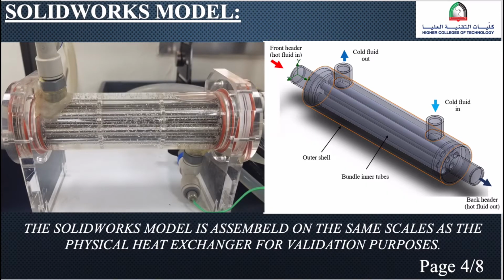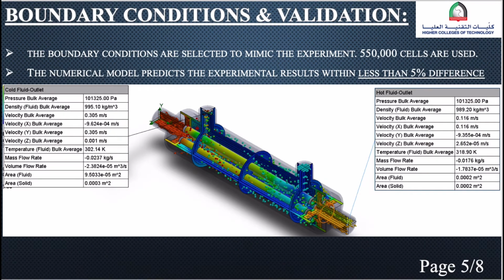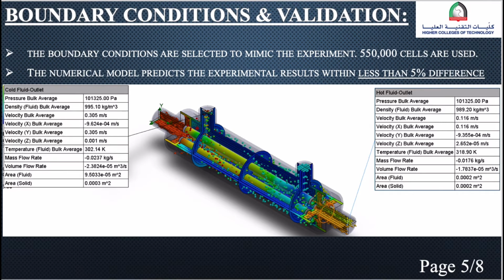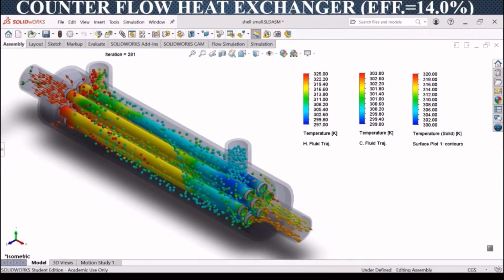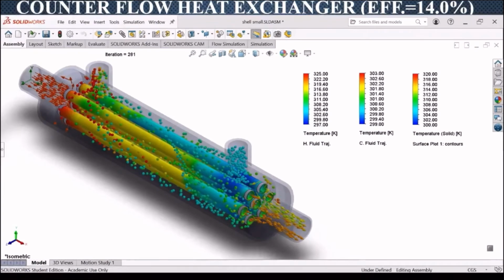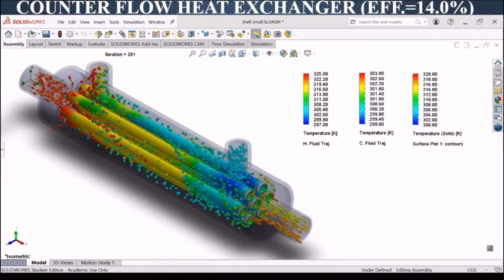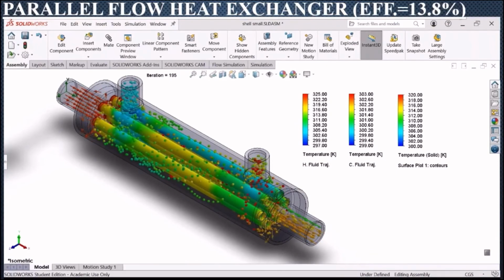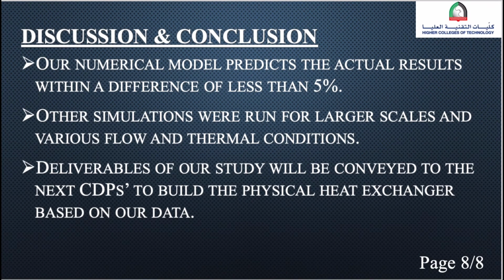MCE01-Hamad Almemari-H00360615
simulator and design shell and tube heat exchanger.